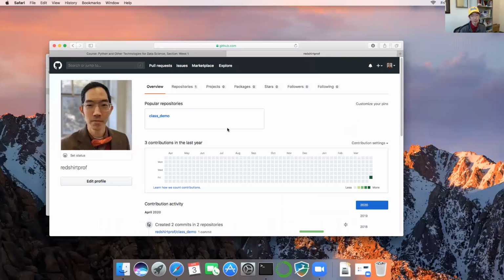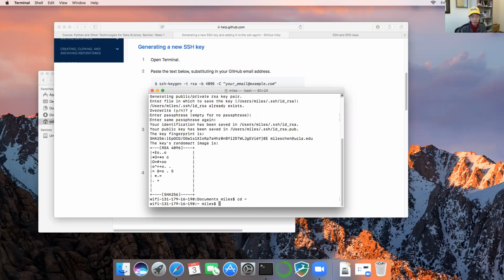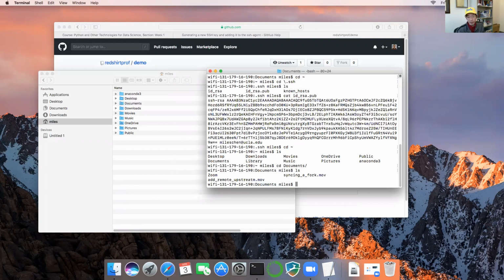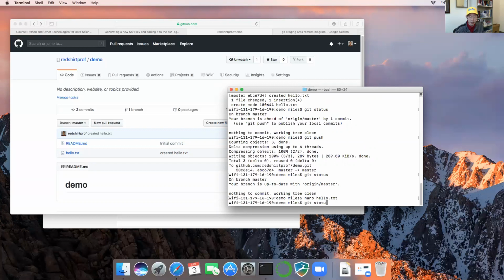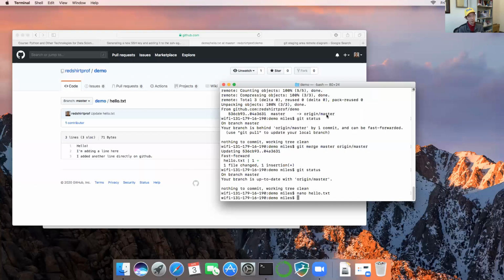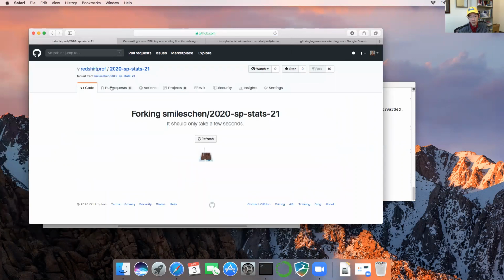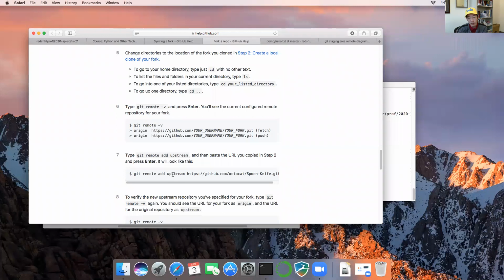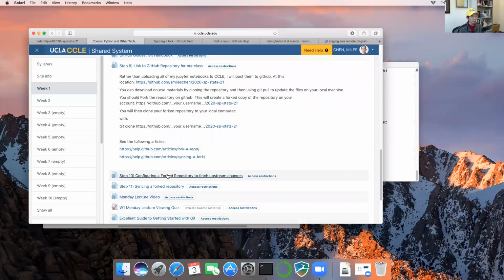Stats 21 Week 1 Friday Lecture - github and remote repositories